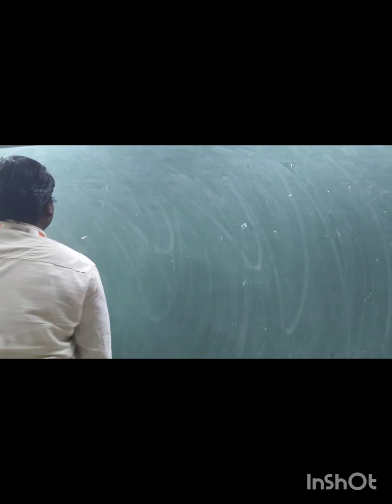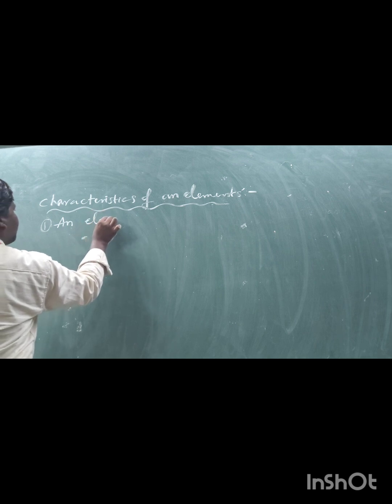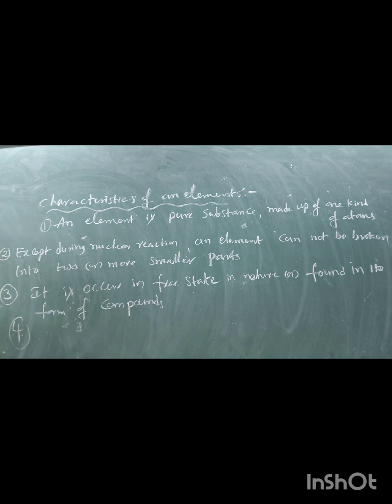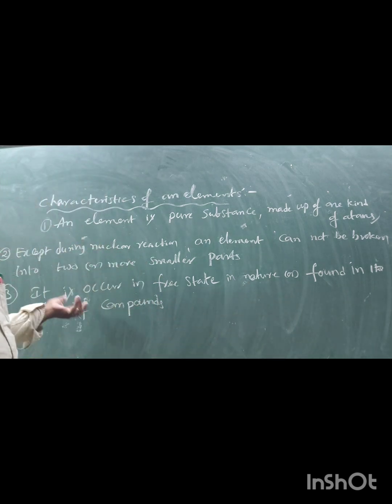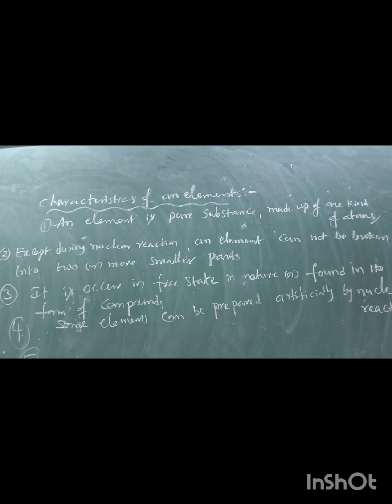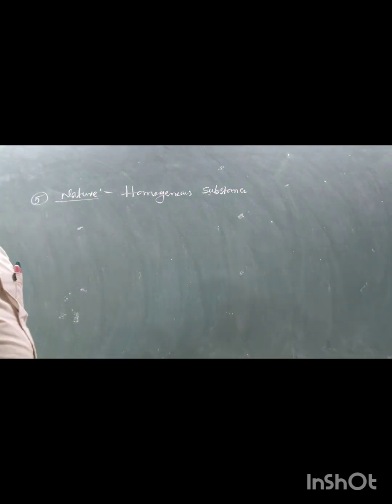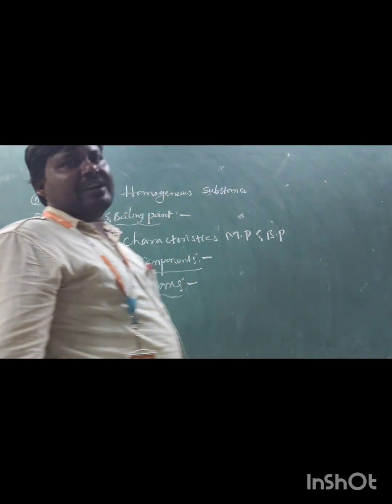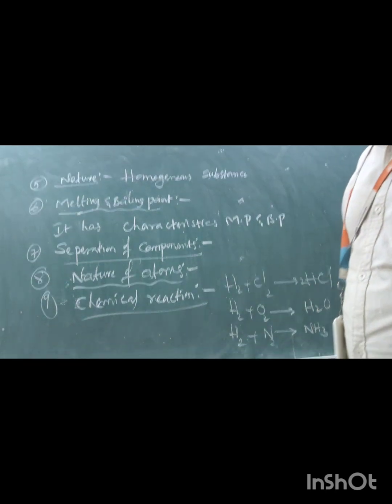Characteristics of elements ##chemistry###